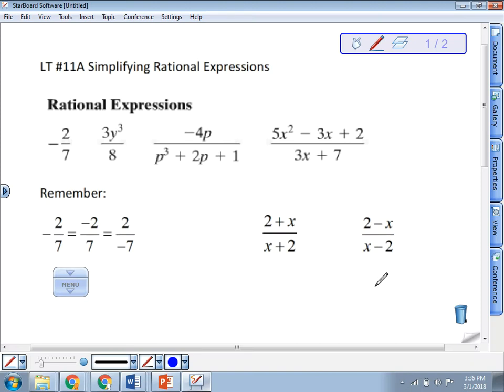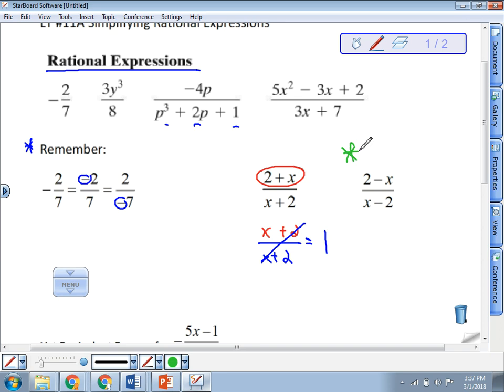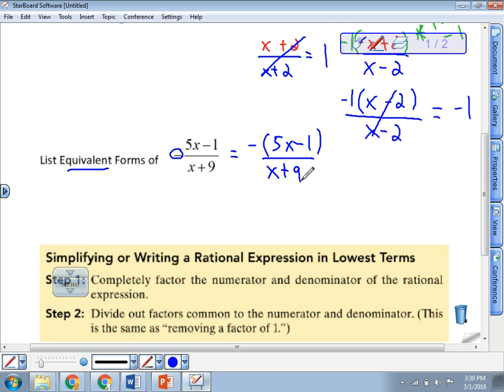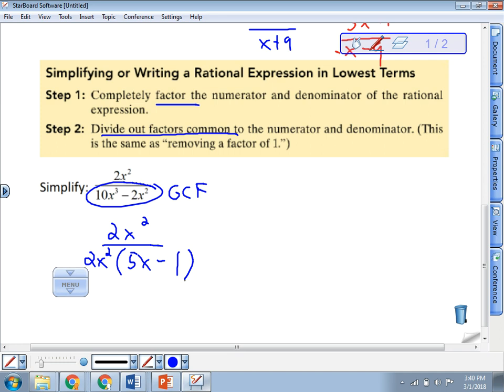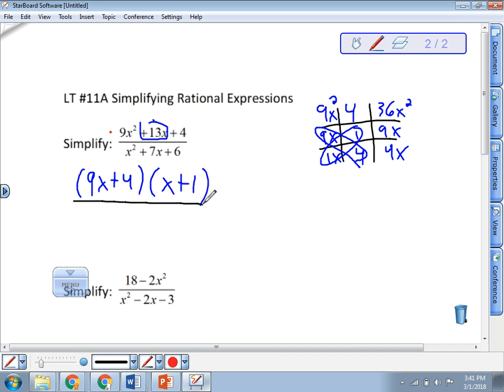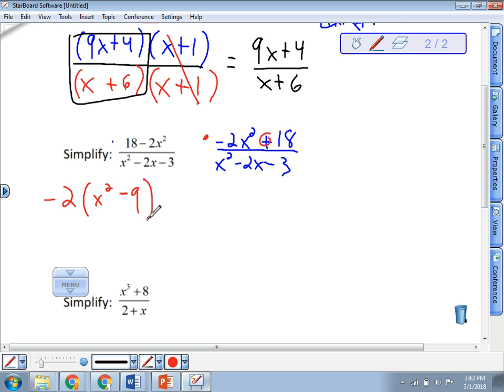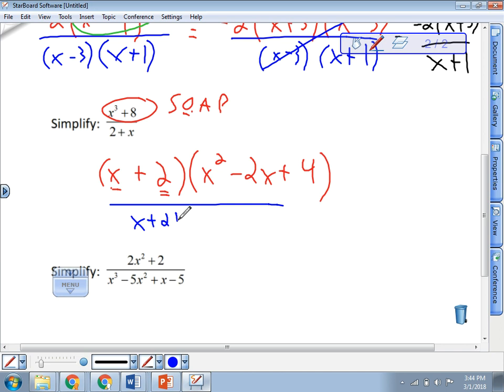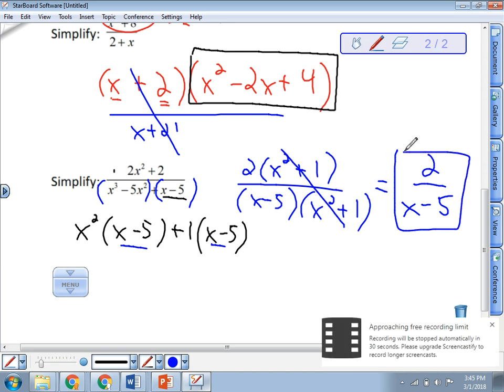LT 11A Simplifying Rational Expressions